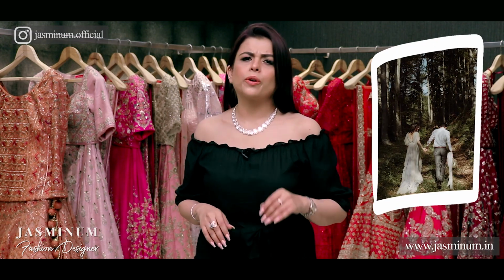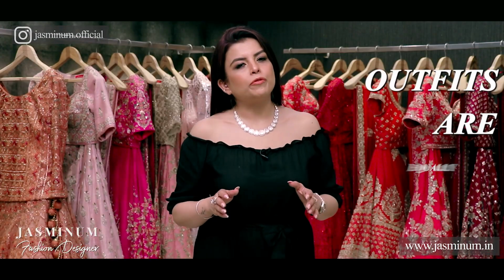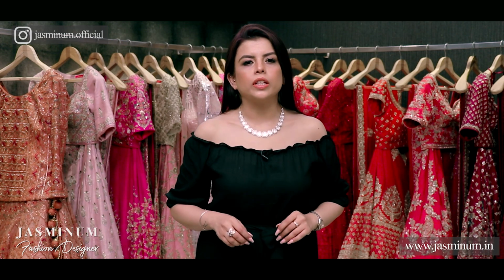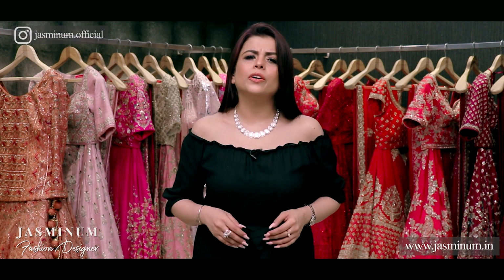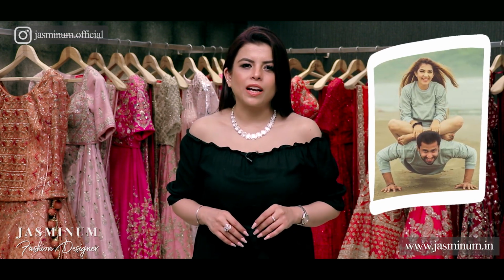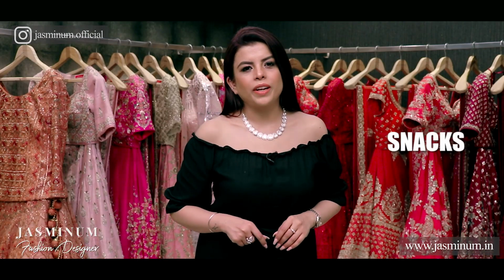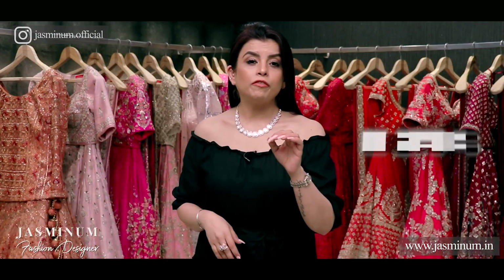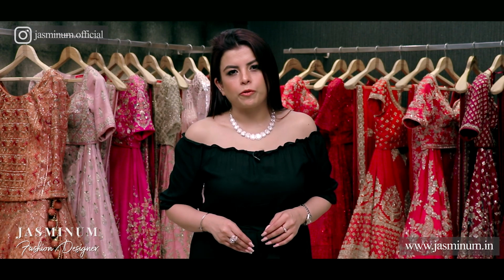PRE WEDDING SHOOT Outfits | Planning And Preparation Best Tutorial | Jasminum Fashion Designer Ep94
Watch this video for all the details that you should know before you plan your pre-wedding shoot!

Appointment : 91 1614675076